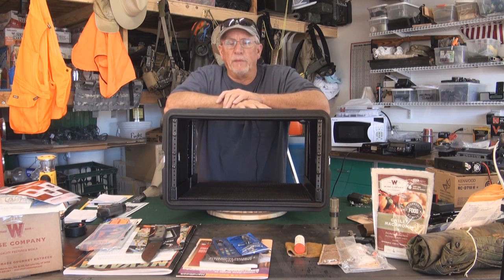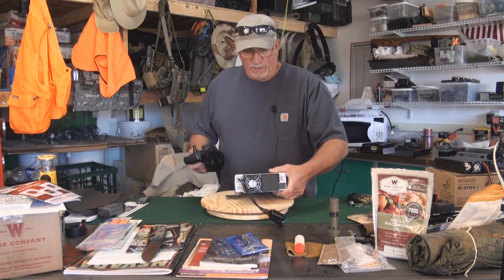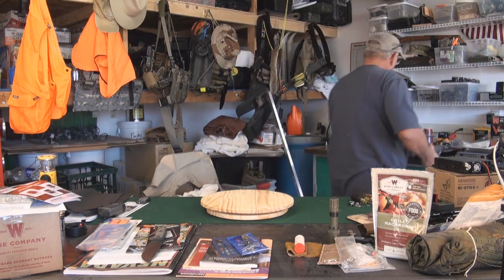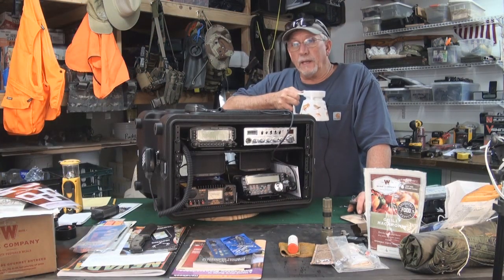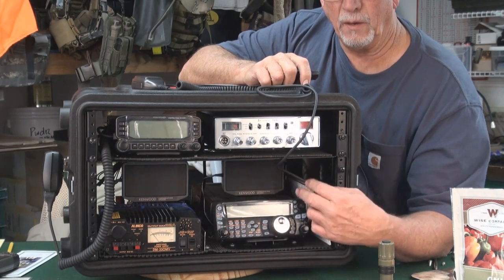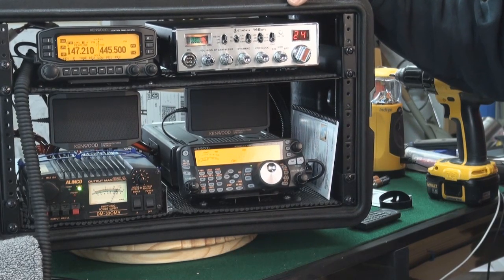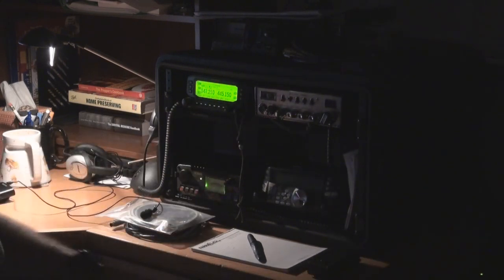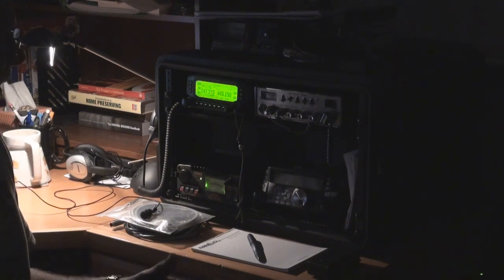Base PortableCommunications Station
My plan was to build a base-portable communications station that will be used at home and can be transported to a location for remote work. Since I am part of Washoe County Emergency Communications, this will be useful for events. As a prepper, communication means information and that is priceless.